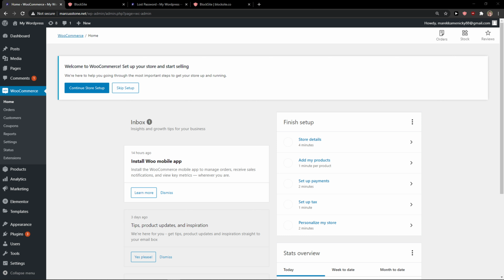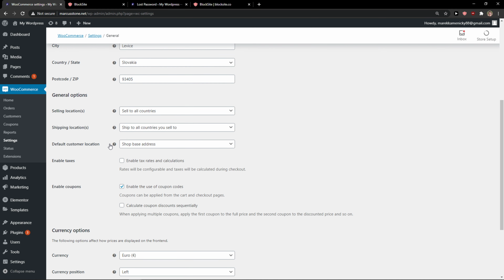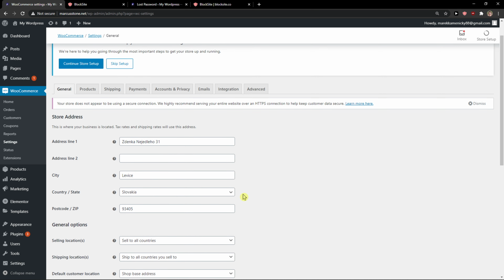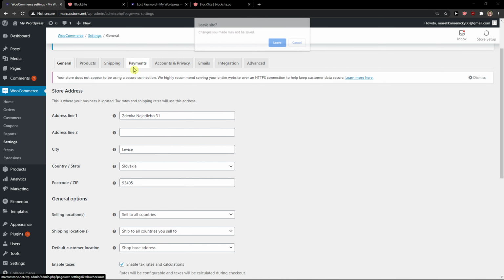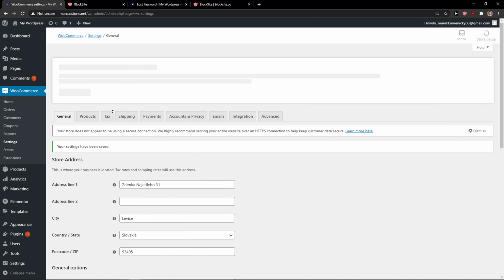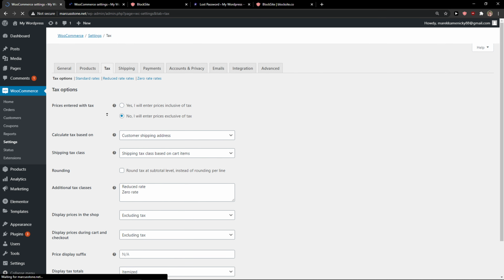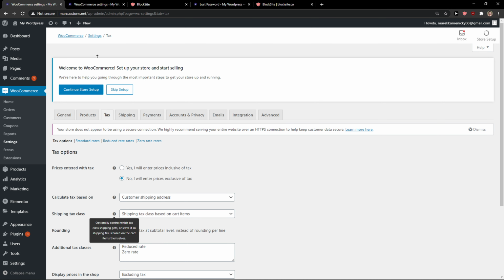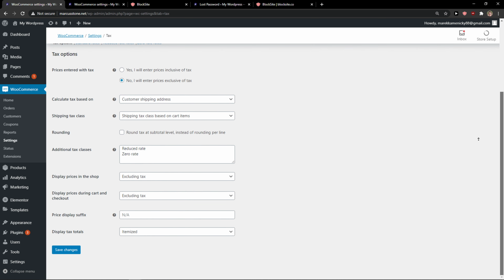How To Enable Taxes In Woocommerce